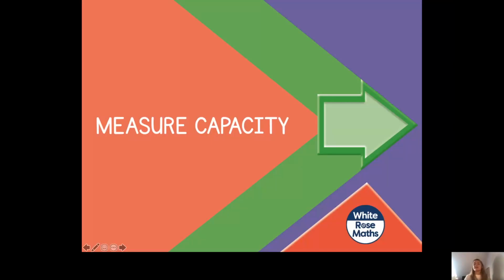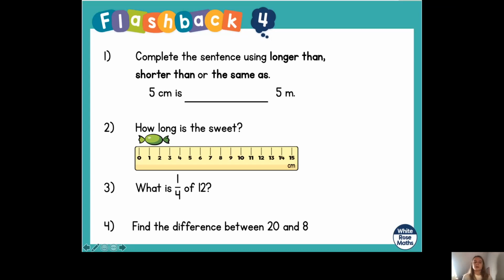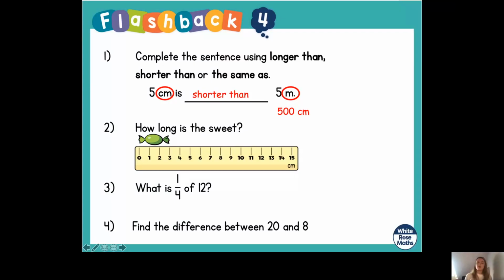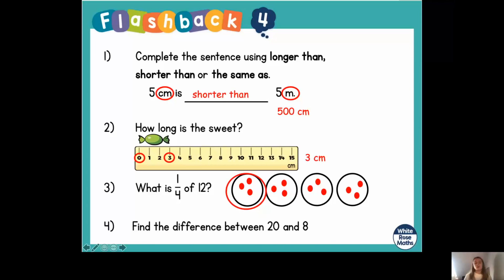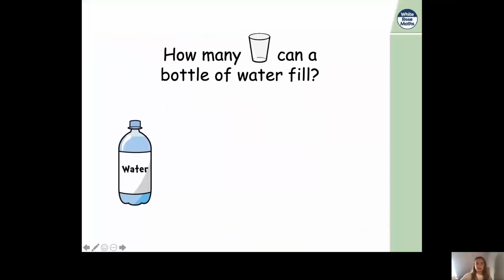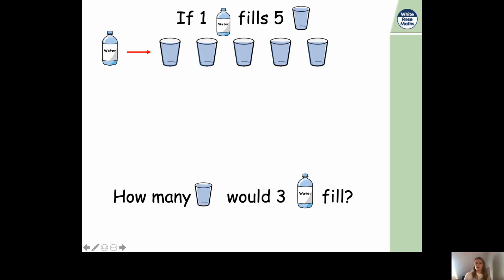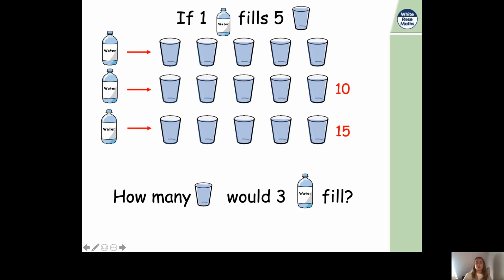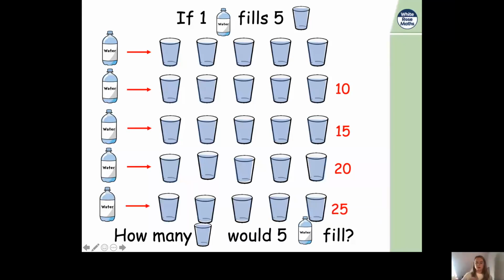Year 2 Maths 1st July Part 1